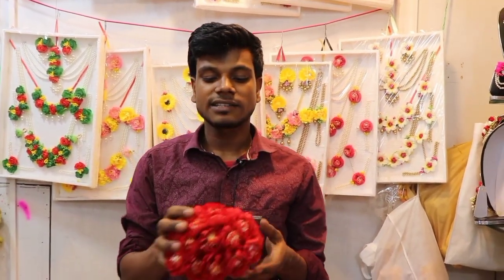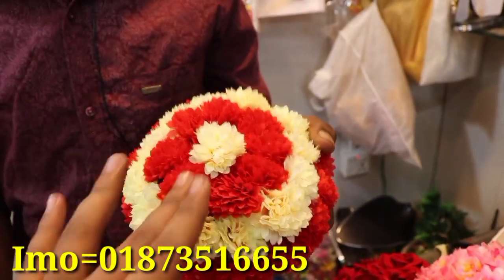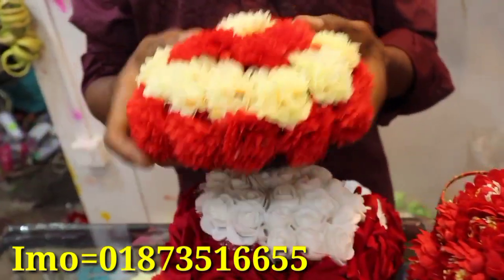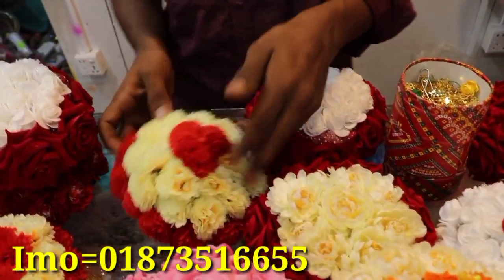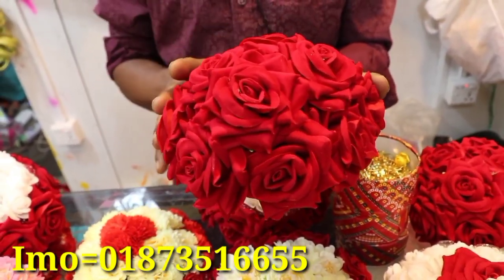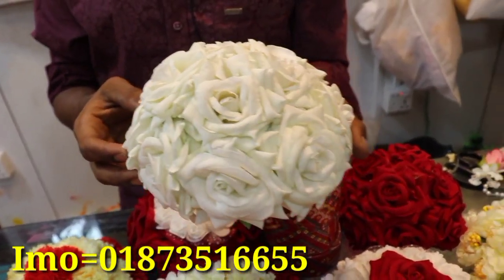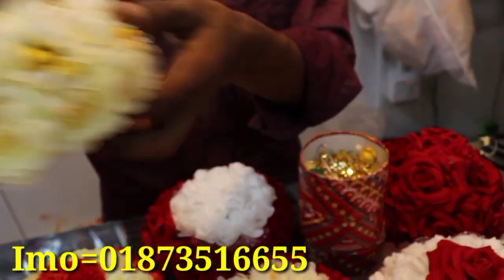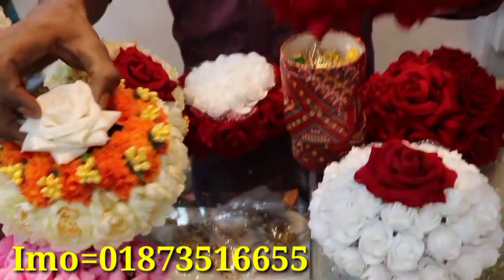বিয়ে বা গায়ে হলুদের জন্য আর্টিফিশিয়াল ফুলের খোপা কিনুন/Holud ceremony special buy flower ban.